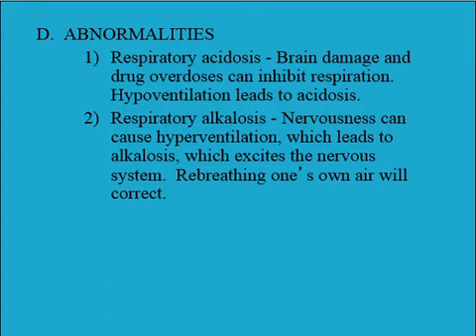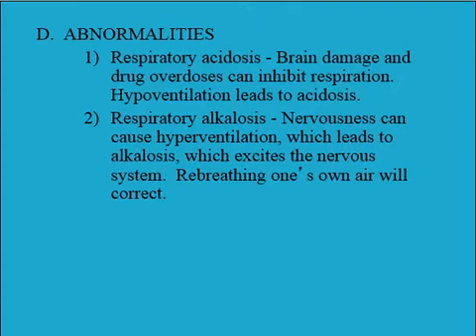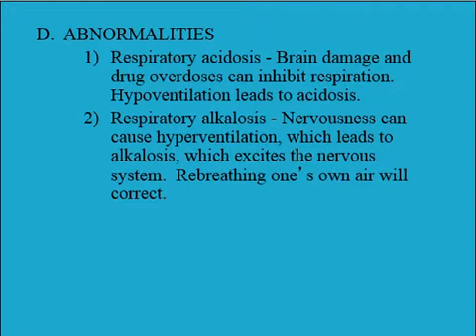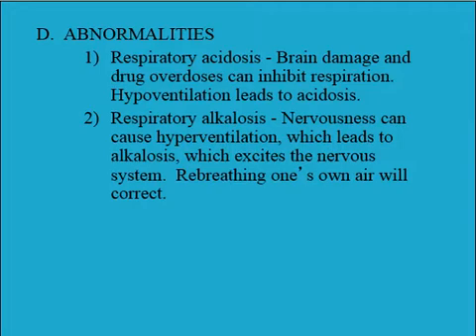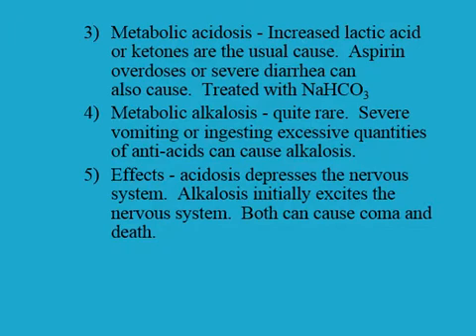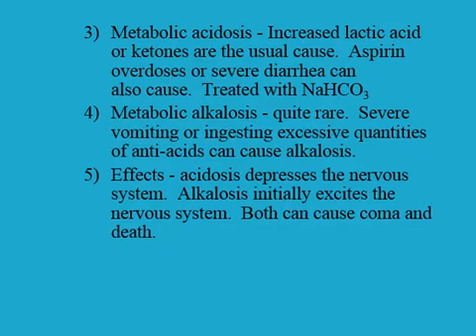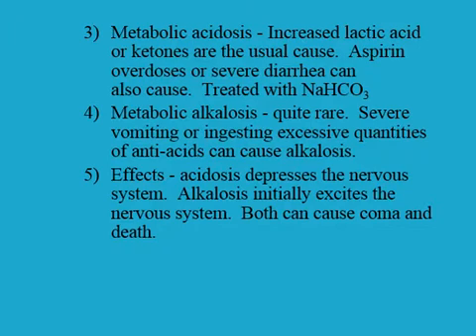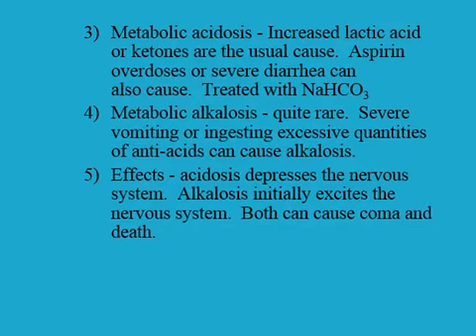Acid Base Balance - Physiology - Part 3 (Abnormalities - Brief Pathophysiology)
Lecture series by G. Fuller, who has been teaching Physiology course for 35 years. This was the last semester teaching before he retired.
In this lecture, you will find explanation of the following terms: Respiratory Acidosis, Respiratory Alkalosis, Metabolic Acidosis, Metabolic Alkalosis